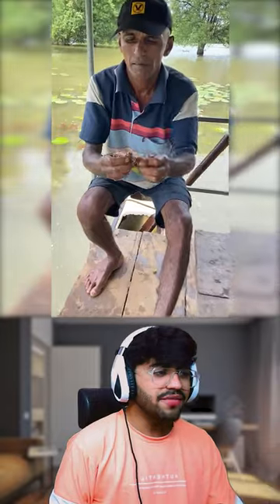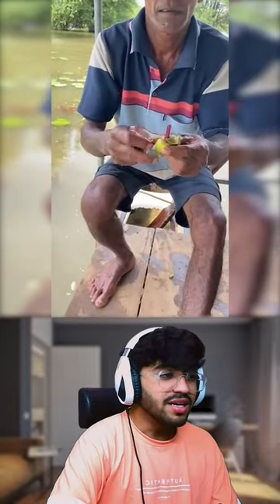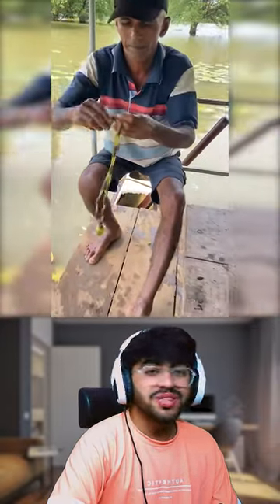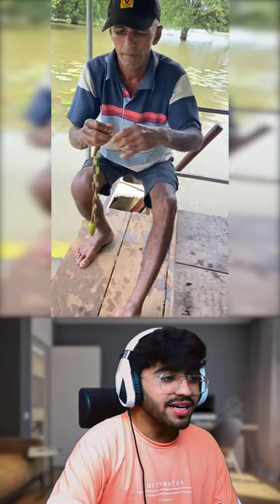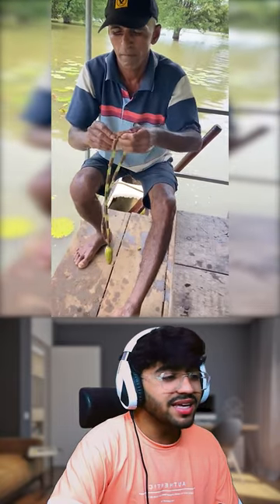Water Lilie Necklace 🤯